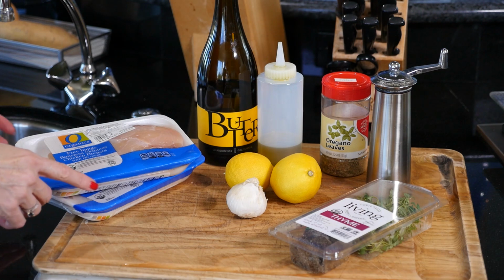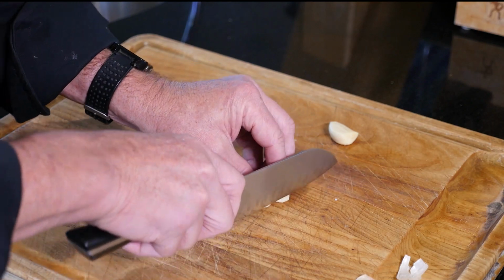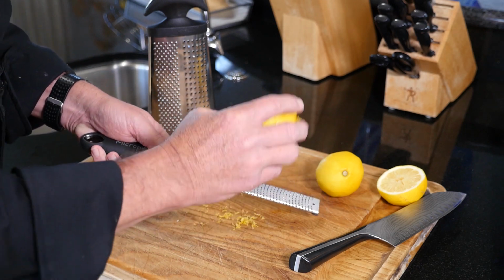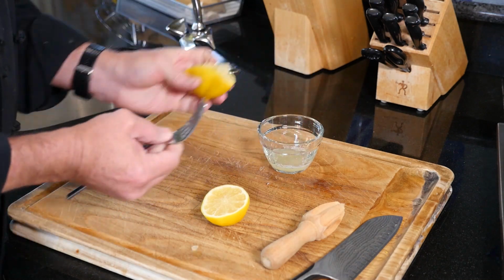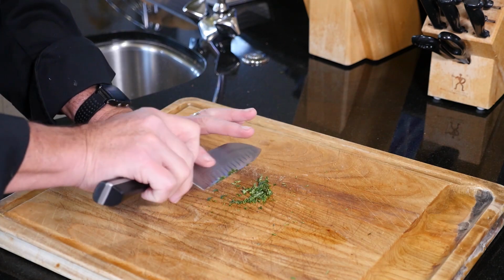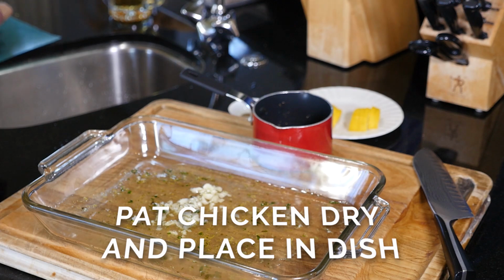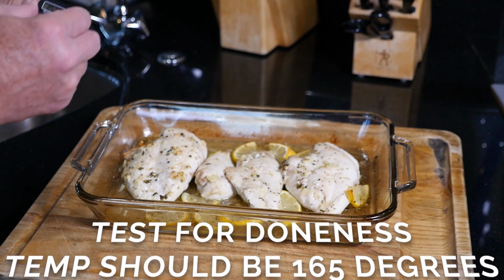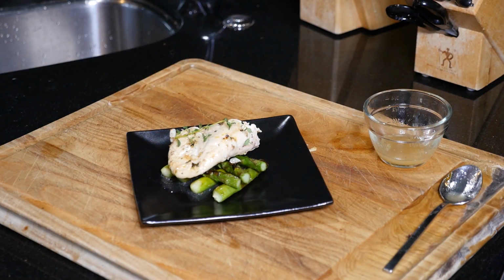Be Healthy Enough Lemon Chicken Recipe to Stay Fit Over 50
In this video Amy VanLiew of Be Healthy Enough shares her knowledge on how to keep your heart healthy over 50.  Try one her many workouts FREE FOR 7 DAYS on the Be Healthy Enough Online Exercise Platform

If you'd like to try my FREE 20 Minute Beginner Strength (osteoporosis safe)

Ed's Favorite Microplaner/zester (amazon)

For more information on all of Amy's options to Get Moving and Feel Better

About the video:
In this video I share my experience and knowledge on how to be healthy enough over 50 .

Amy Van Liew from Be Healthy Enough shares fitness tips for women over 50, women over 50 fitness, fitness for women over 50, healthy habits for women over 50, healthy aging, improve flexibility over 50,